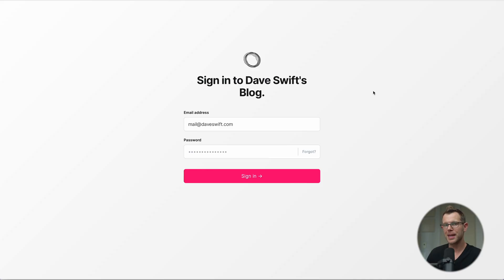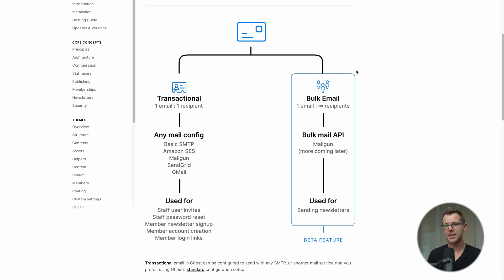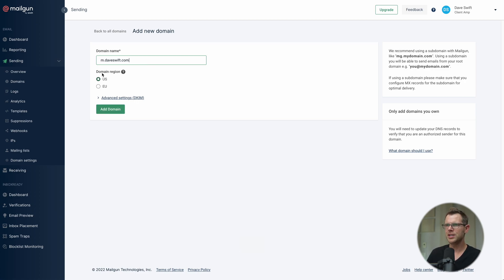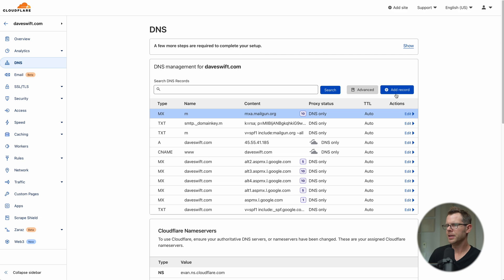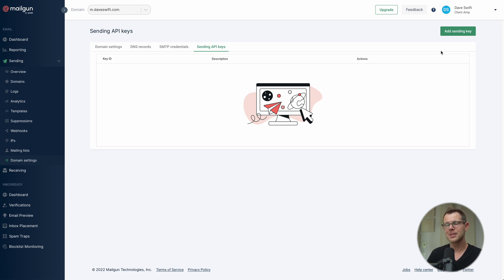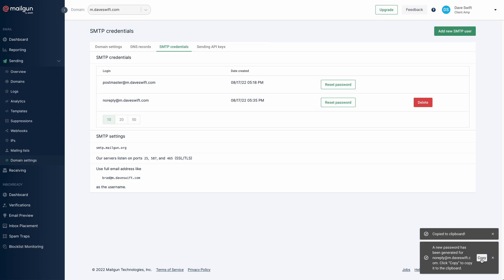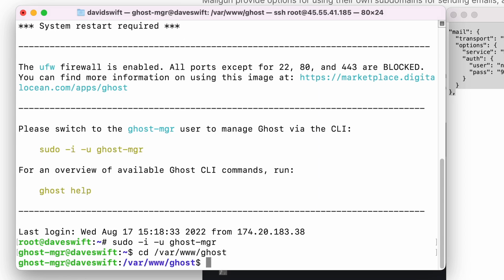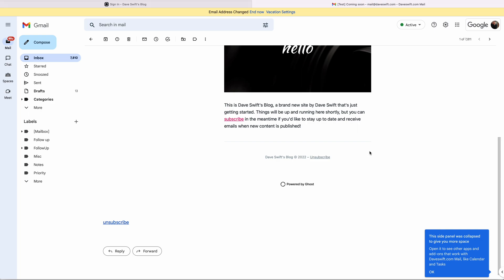How to configure Ghost CMS to send emails with Mailgun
Learn to configure transactional and bulk email for self-hosted Ghost CMS.

I'm using Mailgun in this video, it's required for bulk emails in Ghost.

Don't want to bother with this config but still want to use Ghost? Ghost Pro is for you.

Your clicks fuel Profitable Tools. Products are occasionally provided by manufacturers for review.